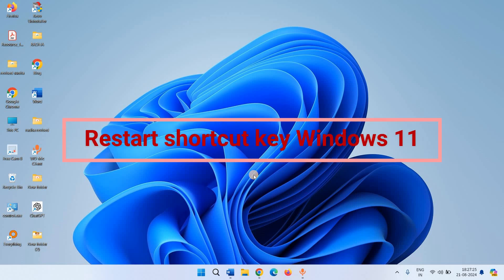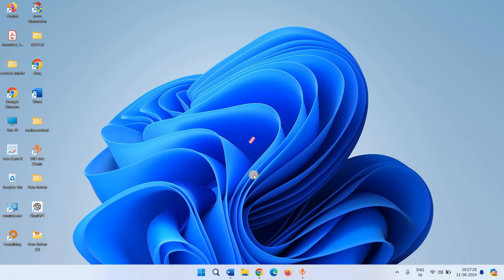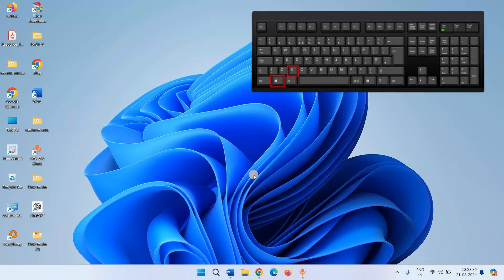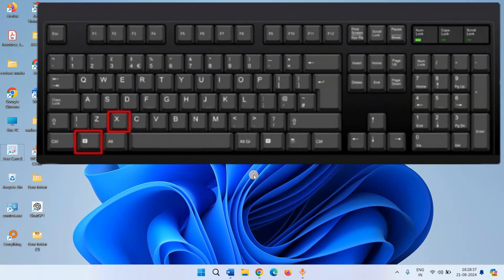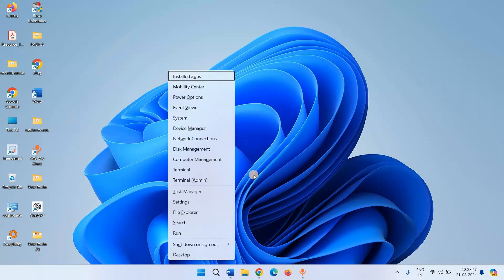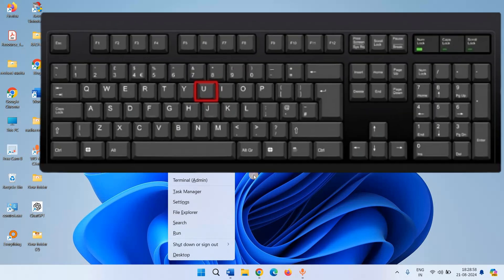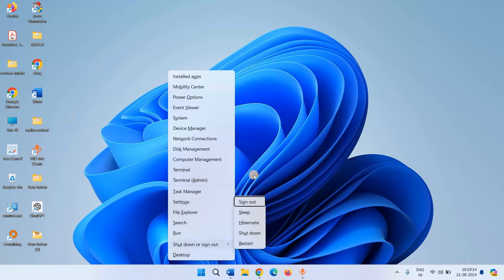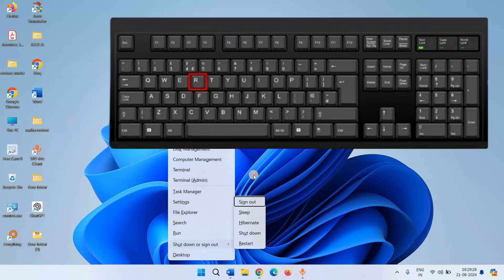Restart shortcut key Windows 11 (Lenovo, HP, Dell, Acer Laptop, Desktop)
The video will guide Restart shortcut key Windows 11 Lenovo, HP, Dell, Acer Laptop, and Desktop.

We are showing you to restart Windows 11 laptop or PC using keyboard shortcuts. This is a 3-steps method. The shortcut key will work for the Laptop and Desktop from Lenovo, HP, DELL, Acer, and other. Follow the steps:
• Press Windows and X keys on the keyboard. This will open Power user menu.
• Press U.
• To restart, press R.